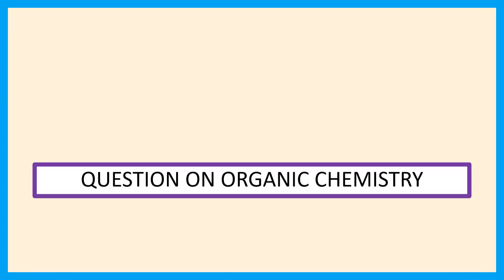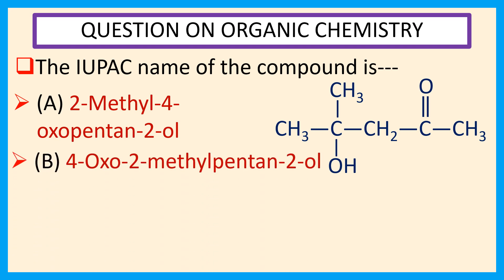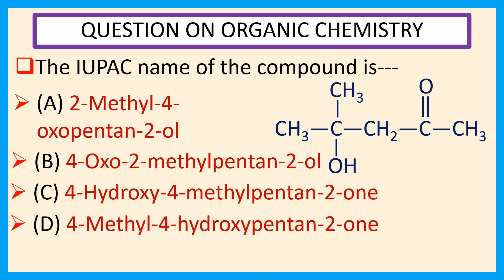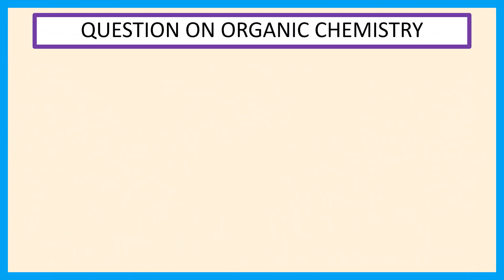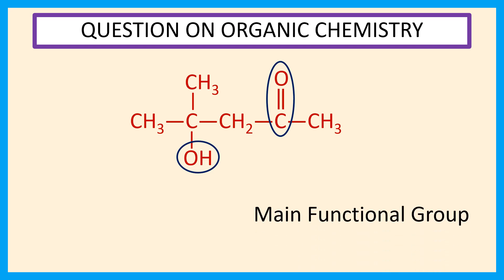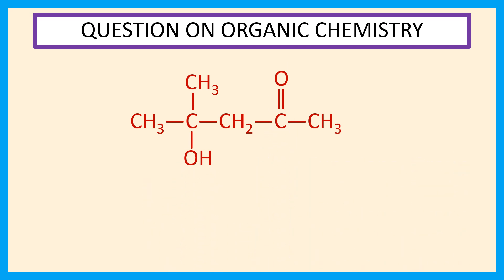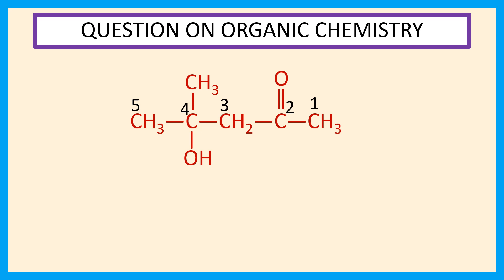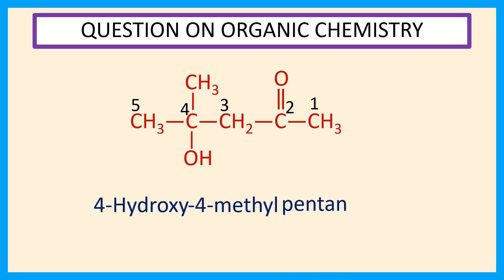OQV NO – 227 The IUPAC name of the compound (CH3)2COH―CH2―CO―CH3.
Detailed explanation about one multiple choice question and answer from the nomenclature of organic compounds. The IUPAC name of the compound (CH3)2COH―CH2―CO―CH3.